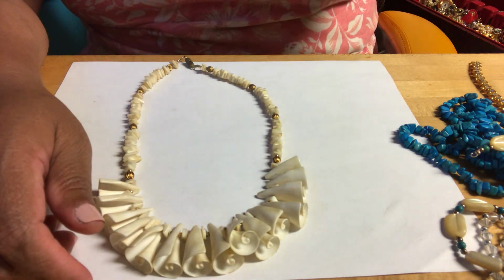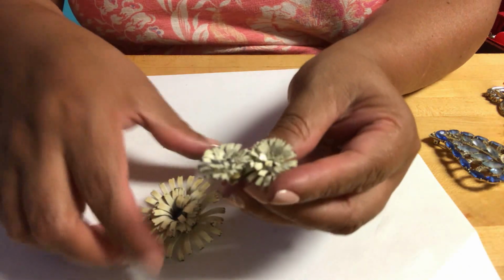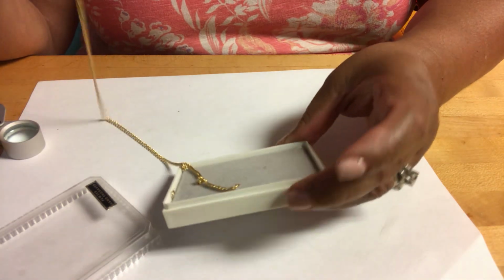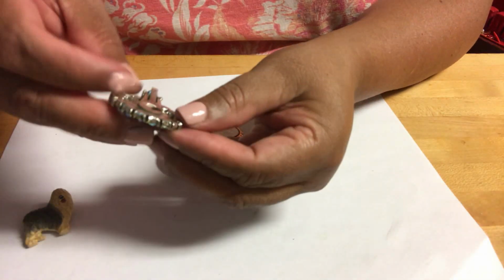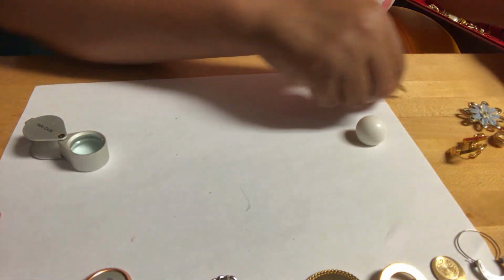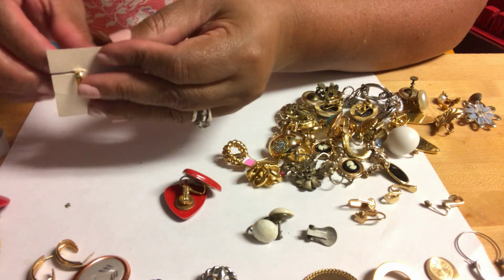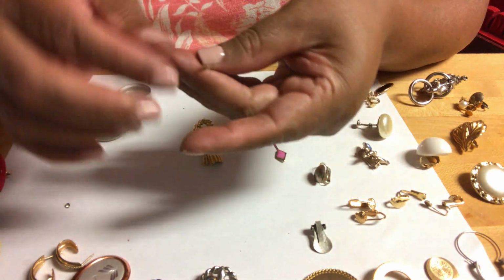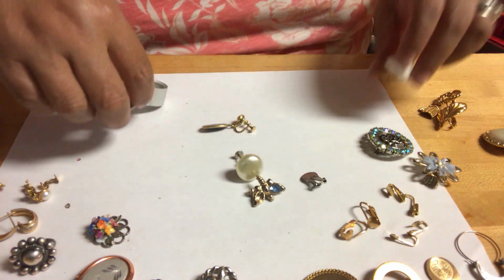Mixed Vintage jewelry lot- part 3. Parte 3 lote de joyeria vintage mixto.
This is part 3 of a huge lot of jewelry, mostly vintage! Got it from a local seller. Parte 3 de un gran lote de joyeria en su mayoria vintage.
IMG 4273 $70 jewelry lot local seller wakefiled 2nd lot part 3